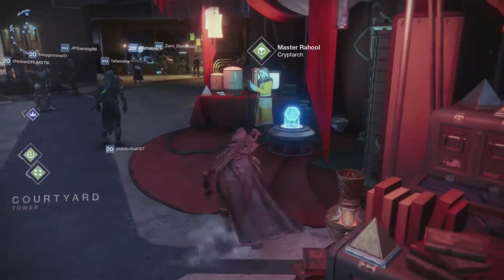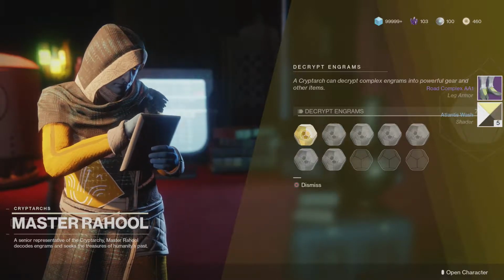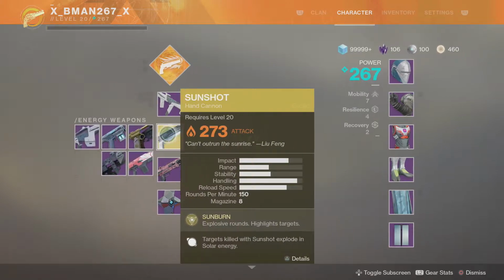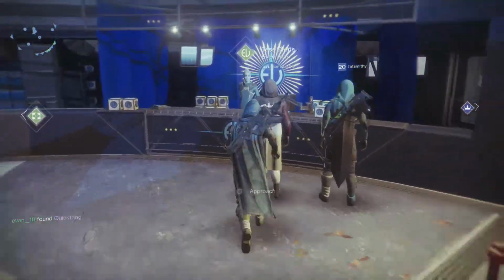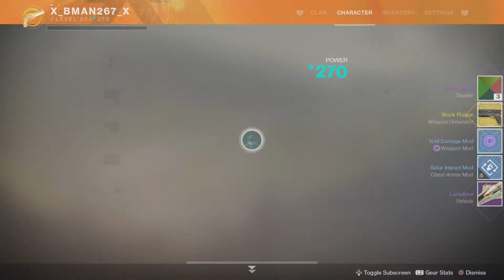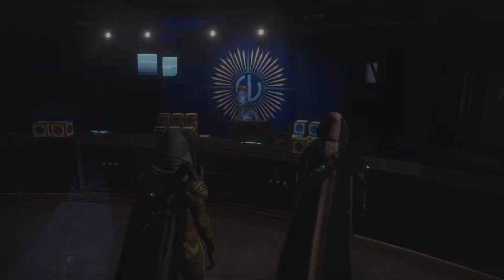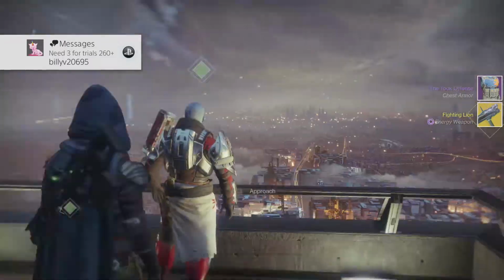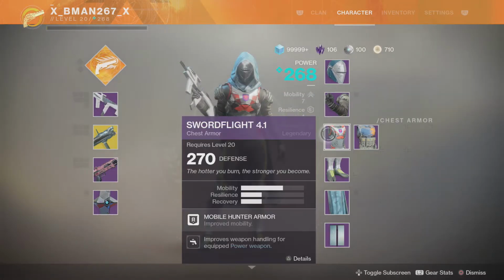MASSIVE ENGRAM OPENING!